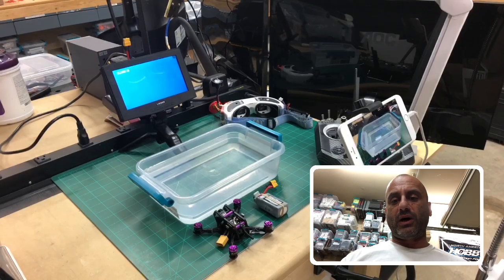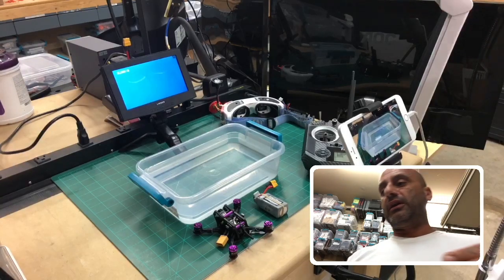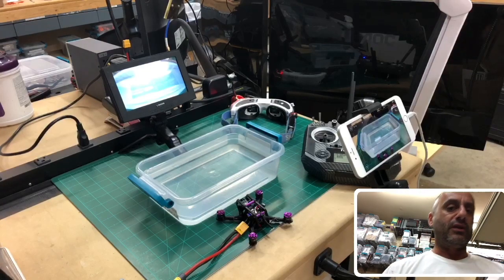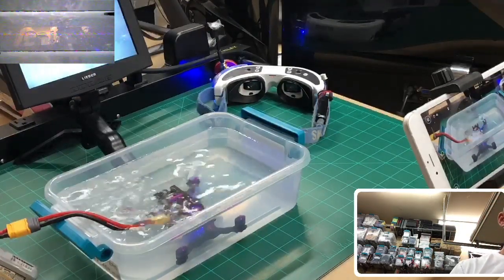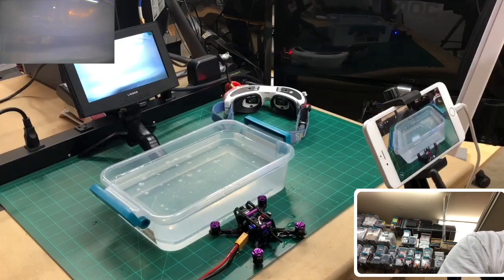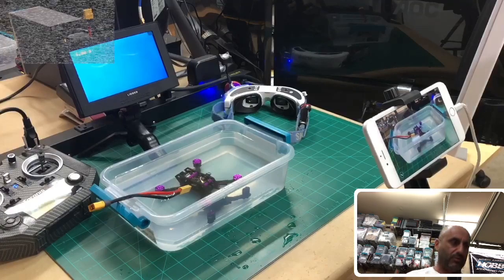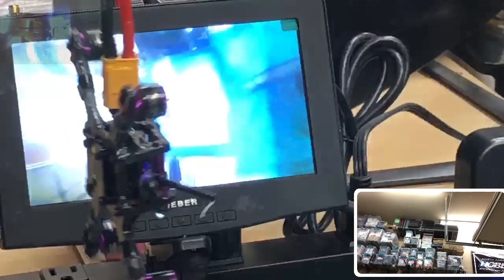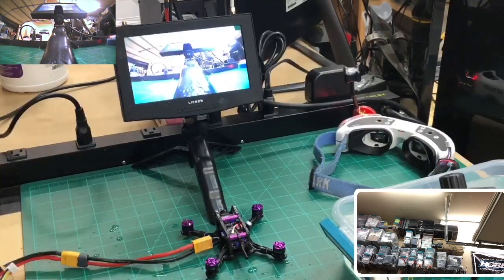Waterproof Quad – Complete Submersion Test #1 from Cyclone FPV